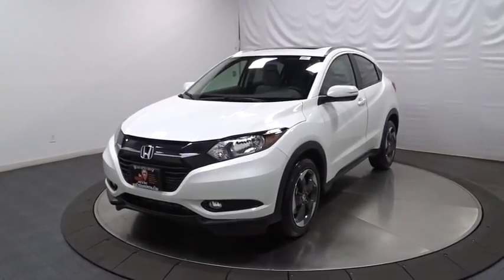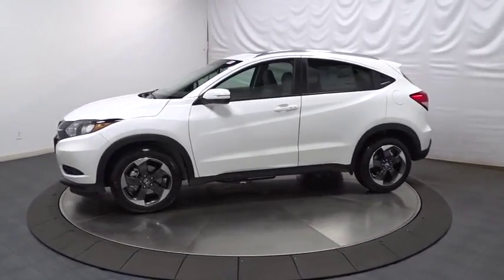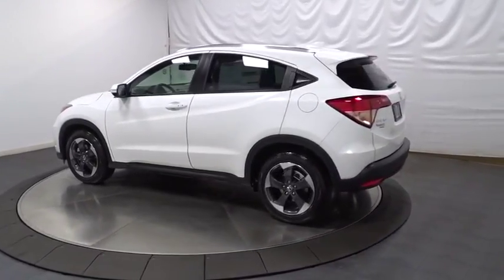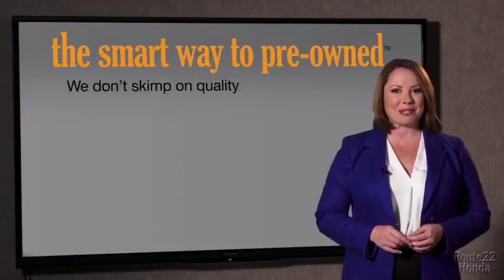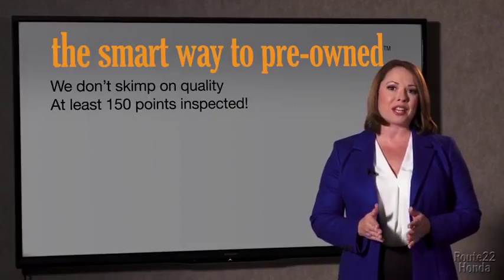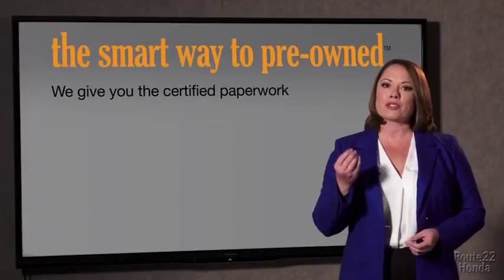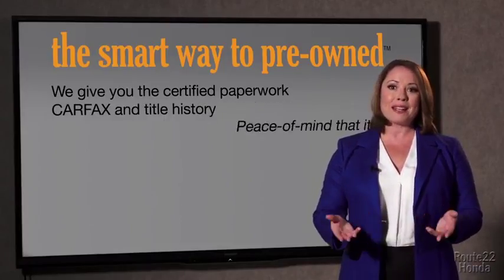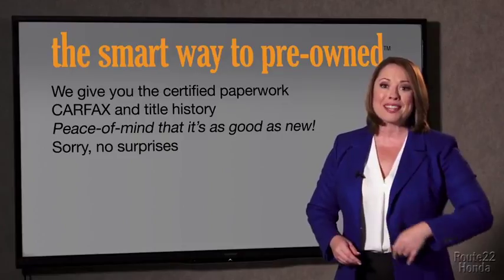2018 Honda HR-V Hillside, Newark, Union, Elizabeth, Springfield, NJ 185350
2018 Honda HR-V
2018 Honda HR-V EX-L Navi - Stock#: 185350 - VIN#: 3CZRU6H73JM707327

Integrated Roof Antenna,Radio: AM/FM/HD Audio System (180 Watts) -inc: 6 speakers, Bluetooth HandsFreeLink, Bluetooth streaming audio, Radio Data System (RDS), Speed-Sensitive Volume Control (SVC), 2 front USB audio interface, HondaLink, Pandora compatibility, SMS Text message function and display audio interface,Radio w/Seek-Scan, MP3 Player, Clock and Steering Wheel Controls,Audio Theft Deterrent,SiriusXM Radio -inc: SiriusXM services require a subscription after any trial period, If you decide to continue your SiriusXM service at the end of your trial subscription, the plan you choose will automatically renew and bill at then-current rates until you call SiriusXM at 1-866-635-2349 to cancel, See our Customer Agreement for complete terms Fees and programming subject to change, XM satellite service is available only to those at least 18 years and older in the 48 contiguous United States and D.C, SiriusXM Radio Inc, Sirius, XM and all related marks and logos are trademarks of SiriusXM Radio Inc,Tailgate/Rear Door Lock Included w/Power Door Locks,Black Side Windows Trim,Fully Automatic Aero-Composite Halogen Daytime Running Headlamps,Compact Spare Tire Mounted Inside Under Cargo,LED Brakelights,Fixed Rear Window w/Fixed Interval Wiper and Defroster,Express Open/Close Sliding And Tilting Glass 1st Row Sunroof w/Sunshade,Wheels: 17 Machine-Finished Alloy w/Black Insert,Body-Colored Front Bumper,Roof Rack Rails Only,Fully Galvanized Steel Panels,Steel Spare Wheel,Body-Colored Power Heated Side Mirrors w/Manual Folding and Turn Signal Indicator,Deep Tinted Glass,Grille w/Chrome Bar,Tires: 215/55R17 94V M&S AS,Black Wheel Well Trim,Lip Spoiler,Variable Intermittent Wipers,Front Fog Lamps,Clearcoat Paint,Body-Colored Door Handles,Body-Colored Rear Bumper w/Black Rub Strip/Fascia Accent,Liftgate Rear Cargo Access,Power Rear Windows and Fixed 3rd Row Windows,Engine Immobilizer,Gauges -inc: Speedometer, Odometer, Tachometer, Trip Odometer and Trip Computer,Remote Keyless Entry w/Integrated Key Transmitter, Illuminated Entry and Panic Button,Power 1st Row Windows w/Driver 1-Touch Up/Down,60-40 Folding Split-Bench Front Facing Manual Reclining Fold Forward Seatback Rear Seat,Front Cupholder,6-Way Driver Seat -inc: Manual Recline and Fore/Aft Movement,Leather Gear Shift Knob,Full Floor Console w/Covered Storage and 2 12V DC Power Outlets,HVAC -inc: Underseat Ducts,Driver / Passenger And Rear Door Bins,Analog Display,Cargo Area Concealed Storage,Leather Seat Trim,Outside Temp Gauge,Interior Trim -inc: Leatherette Instrument Panel Insert, Piano Black And Metal-Look Interior Accents,Front Map Lights,Leatherette Door Trim Insert,Full Carpet Floor Covering -inc: Carpet Front And Rear Floor Mats,Sliding Front Center Armrest and Rear Center Armrest,Trip Computer,Driver And Passenger Visor Vanity Mirrors w/Driver And Passenger Illumination,Remote Releases -Inc: Mechanical Fuel,Manual Adjustable Rear Head Restraints,Automatic Air Conditioning,4-Way Passenger Seat -inc: Manual Recline and Fore/Aft Movement,1 Seatback Storage Pocket,Power Door Locks w/Autolock Feature,Carpet Floor Trim,Delayed Accessory Power,Full Cloth Headliner,Glove Box,Cruise Control w/Steering Wheel Controls,Honda Satellite-Linked Navigation System -inc: voice recognition, HD digital traffic, 7 display audio w/high-resolution WVGA (800x480) electrostatic touch-screen and customizable feature setting, Honda HD Digital Traffic service is not available in Alaska,Proximity Key For Doors And Push Button Start,Perimeter Alarm,Fade-To-Off Interior Lighting,Manual Tilt/Telescoping Steering Column,Rear Cupholder,2 12V DC Power Outlets,Driver Foot Rest,Seats w/Leatherette Back Material,Leather/Piano Black Steering Wheel,Day-Night Auto-Dimming Rearview Mirror,HondaLink Selective Service Internet Access,Heated Front Bucket Seats -inc: manual height adjustment for driver's seat and adjustable head restraints,Cargo Space Lights,Air Filtration,4-Wheel Disc Brakes w/4-Wheel ABS, Front Vented Discs, Brake Assist, Hill Hold Control and Electric Parking Brake,Torsion Beam Rear Suspension w/Coil Springs,Single Stainless Steel Exhaust,Transmission: Continuously Variable w/Sport Mode -inc: dual-mode paddle shifters,Front And Rear Anti-Roll Bars,Engine: 1.8L I-4 SOHC 16-Valve i-VTEC,Electric Power-Assist Steering,13.2 Gal. Fuel Tank,Strut Front Suspension w/Coil Springs,Gas-Pressurized Shock Absorbers,GVWR: TBD,Transmission w/Sequential Shift Control w/Steering Whee